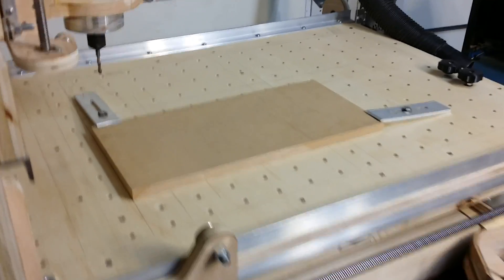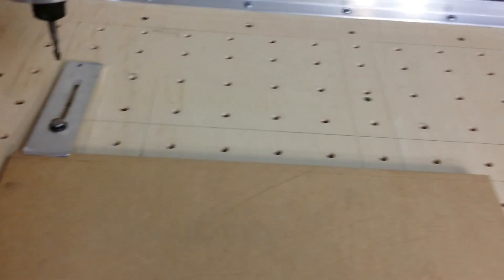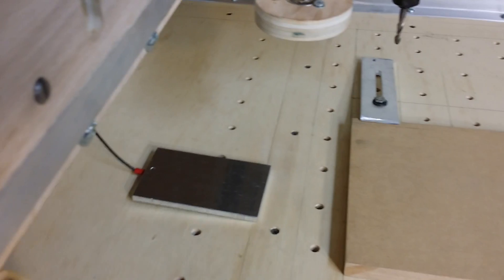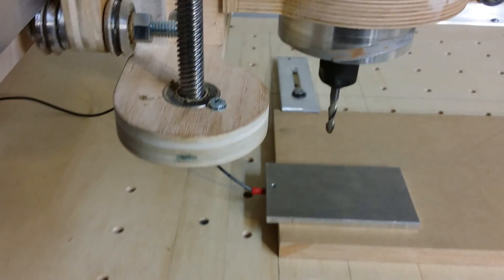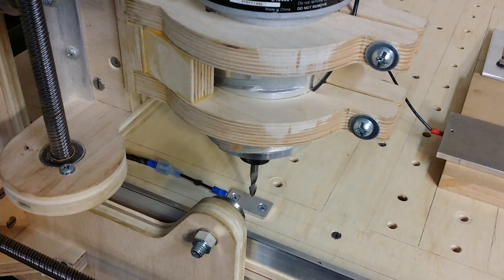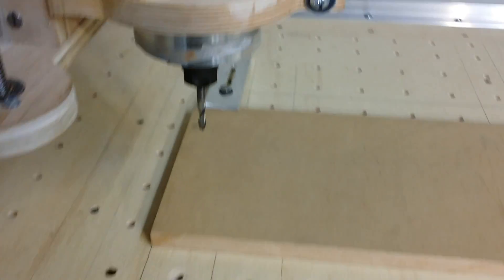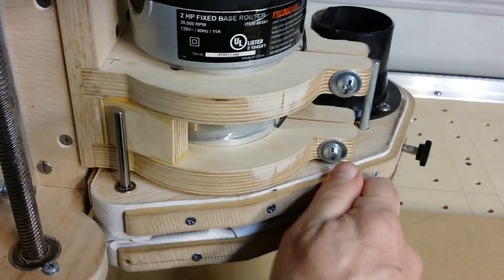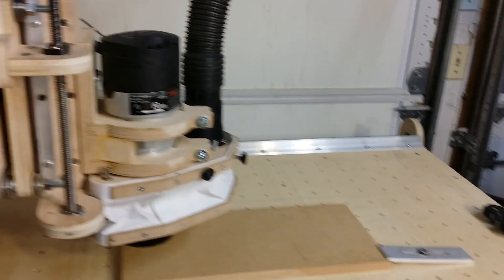CNC Router Auto Z, Dust Collection, and work holding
My latest CNC Router modifications including Auto Z,  Material Clamping,  and Dust Collection.